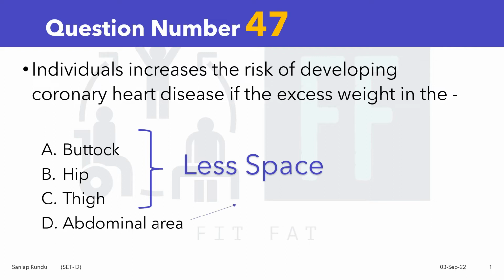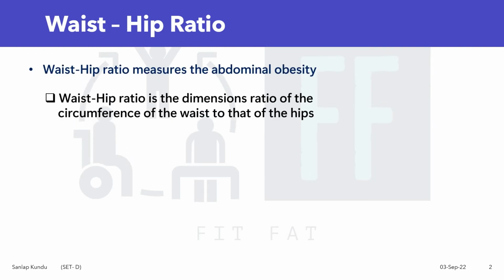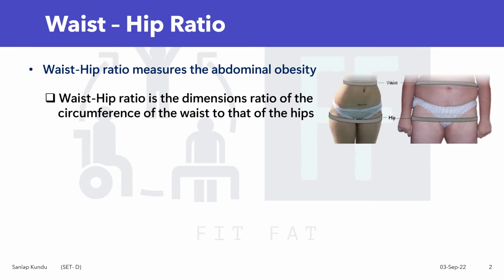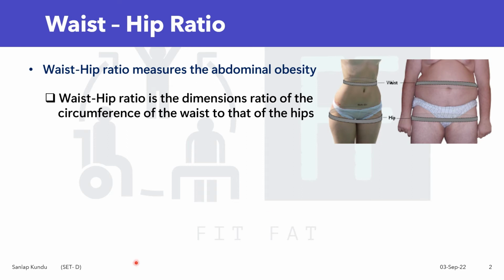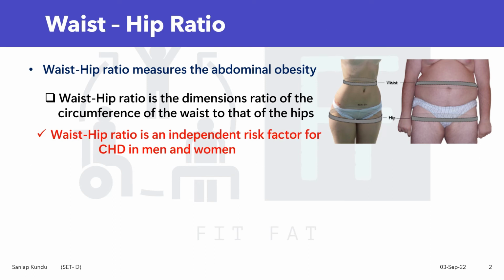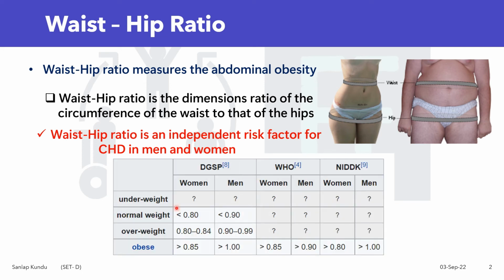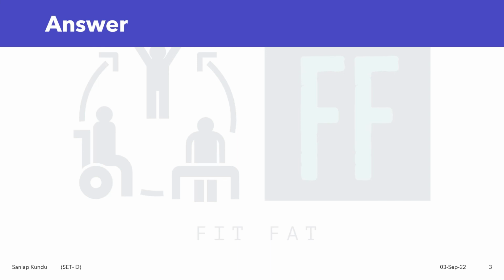JMI MPT Entrance 2022 Question Paper Solution with Explanation 📚 -Question 47 // CHD & Abdominal Fat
Question 47 -
Individuals increases the risk of developing coronary heart disease if the excess weight in the ___________________ region ??

Hello Viewers,
In this segment, I will be uploading the solution of Jamia Milla Islamia jmi Master of Physiotherapy MPT paper 2022 (Set D) - 1 mcq per day...

Please Note that the solution of these mcq's are not official answers... I have done my own research and found out the answers. I also provided the explanation behind the answer...

So, if you think any answer is wrong, please make a comment with reference...

I have already uploaded the application process, about the entrance test and about the admission process in my Jamia Millia Entrance Test Video...

Please check this video for more details...